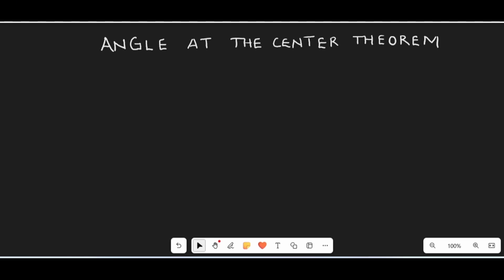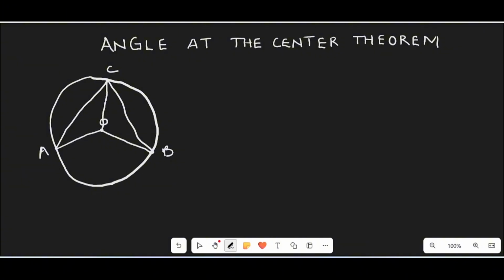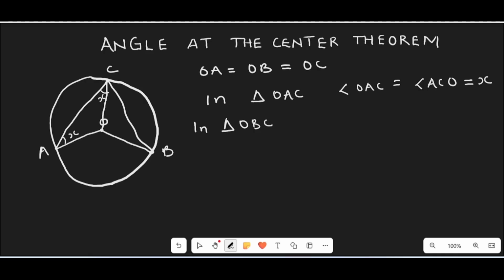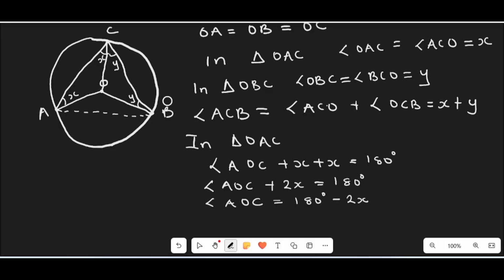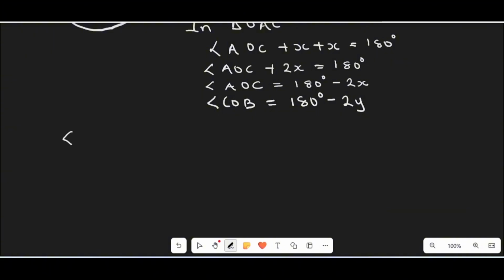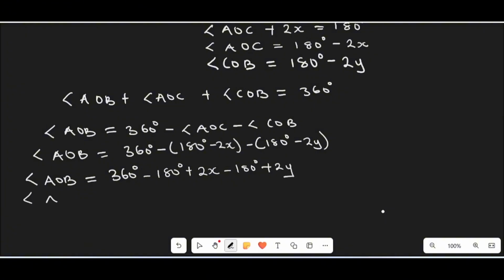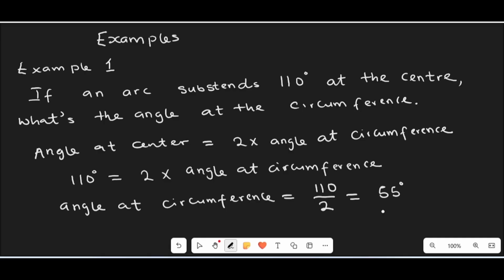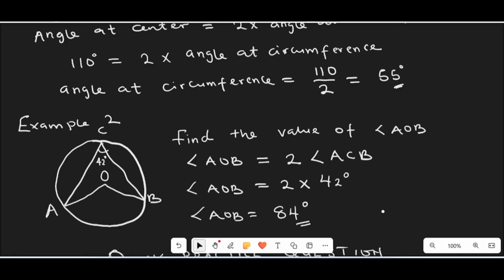Angle at the Center Theorem Explained | Circle Theorems Made Easy Lesson 5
Learn the Angle at the Center Theorem in Circle Geometry, one of the most important theorems for exams like WAEC, JAMB, NECO, IGCSE, and SAT.

📘 In this video, you will learn:

The statement of the Angle at the Center Theorem

Solved examples with step-by-step solutions

✅ Formula to remember:

Angle at the Center = 2 × Angle at the Circumference

This Circle Theorem is essential for geometry problem solving, exam preparation, and competitive math tests.